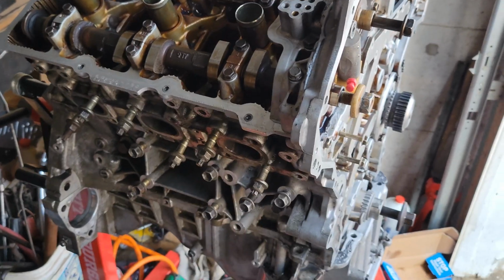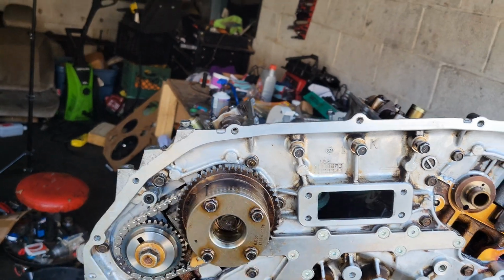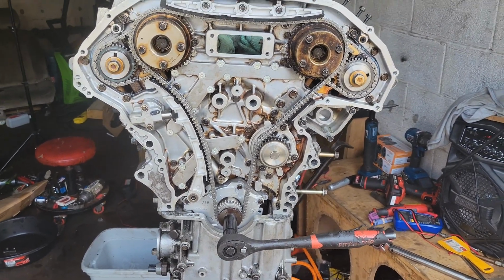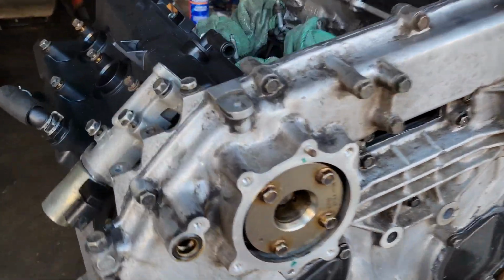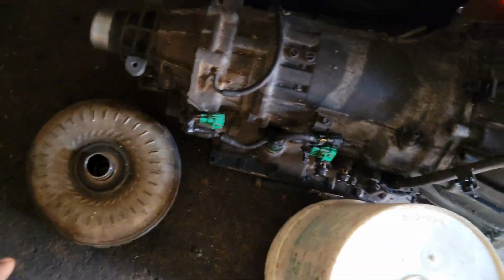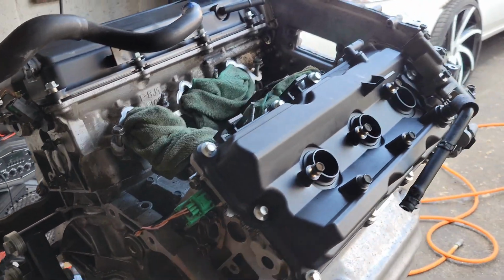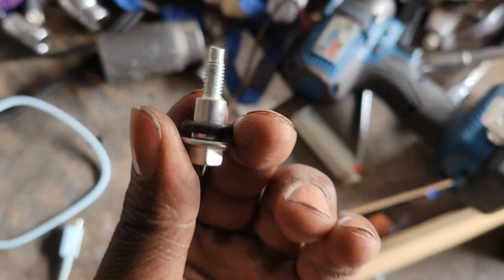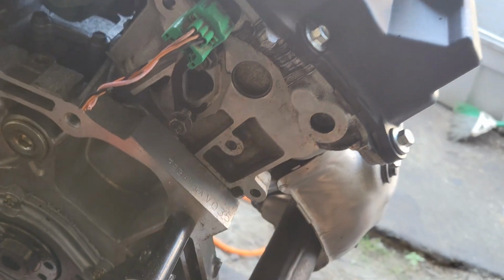Vq35de Rebuild Part 3 [Timing & Sealing It Up]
The rebuild process is finally done I just need a few things then it time to pu this vq back in it home in the G35. In the meantime I'm going to clean the the chassis up and get it ready to have the engine put back in.

Valve Covers

Lower Oil Pan